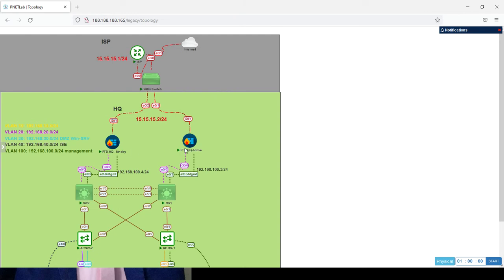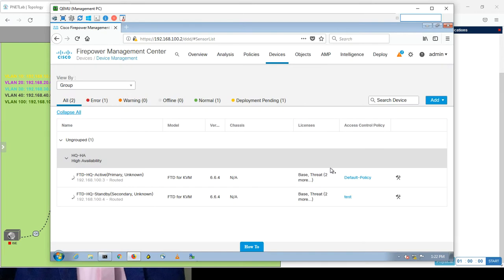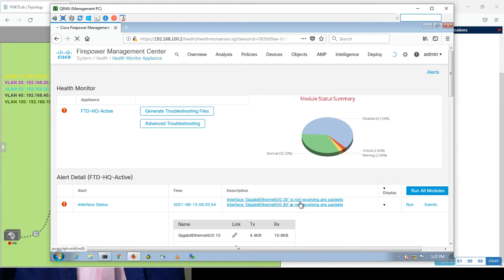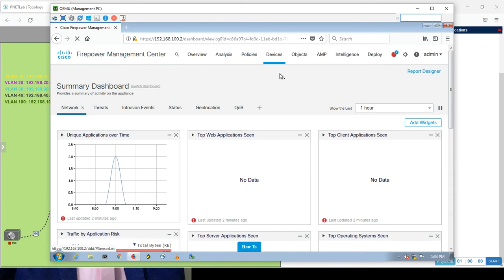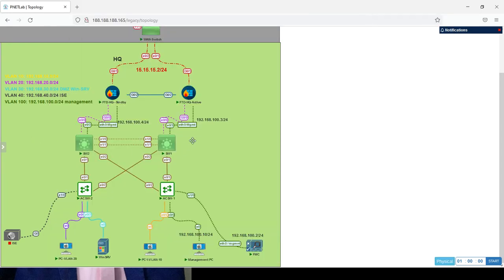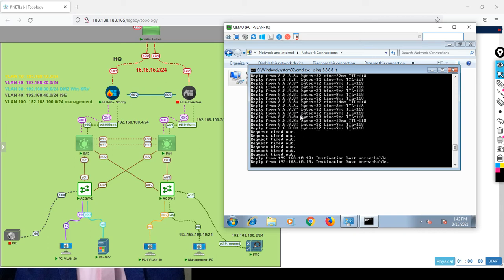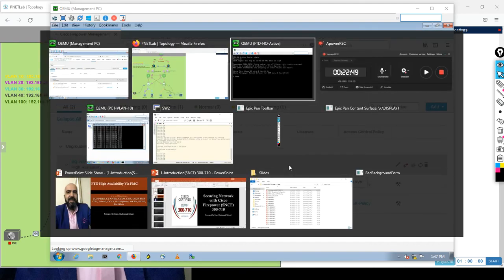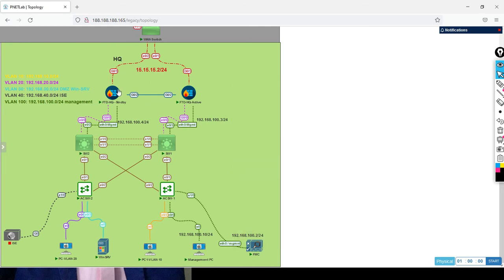10- HA Via FMC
HA. high availability on STD with FMC